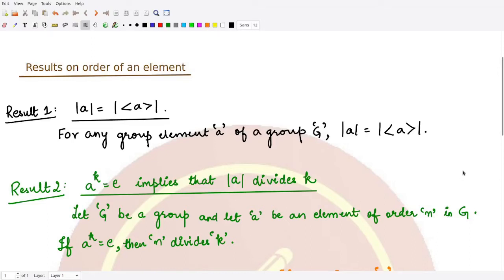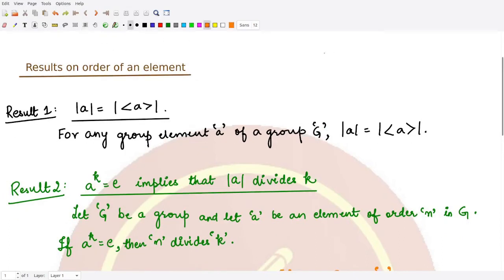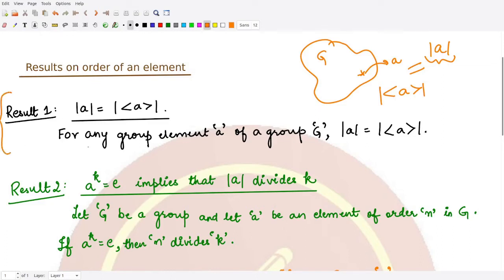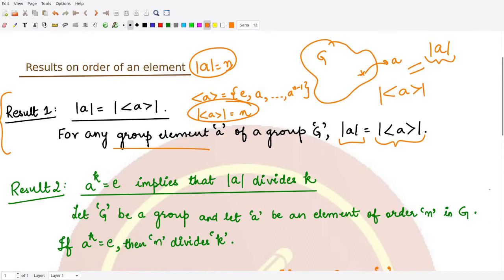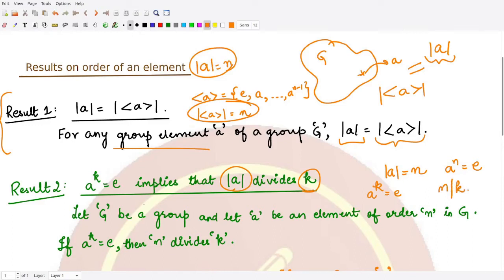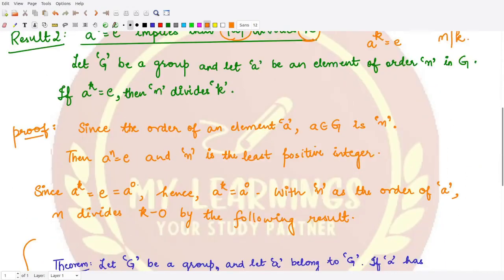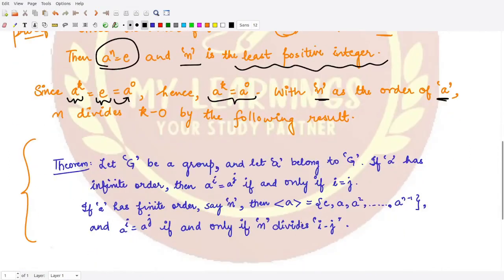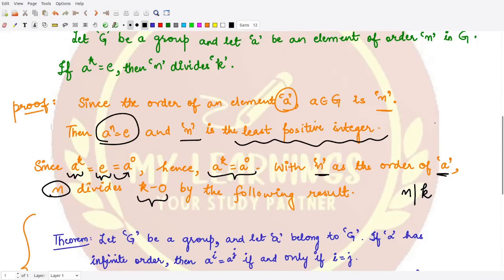#45: Results on order of an element